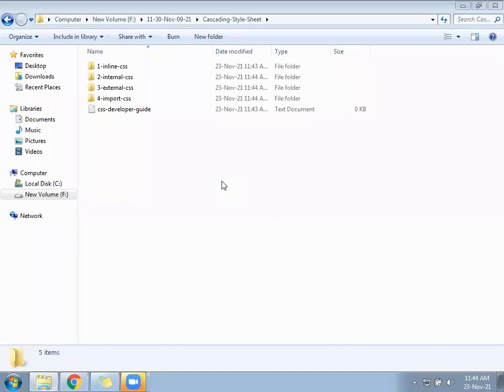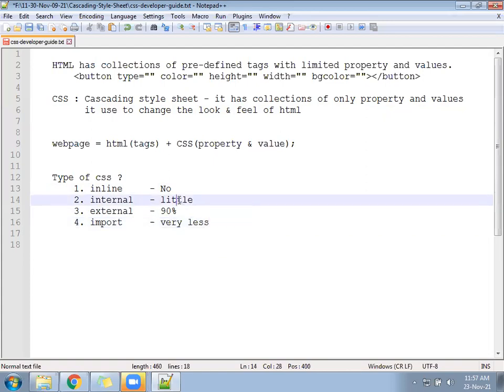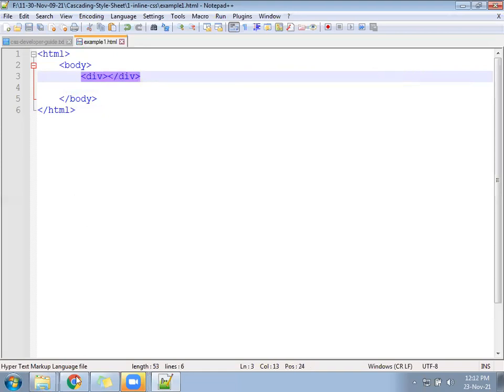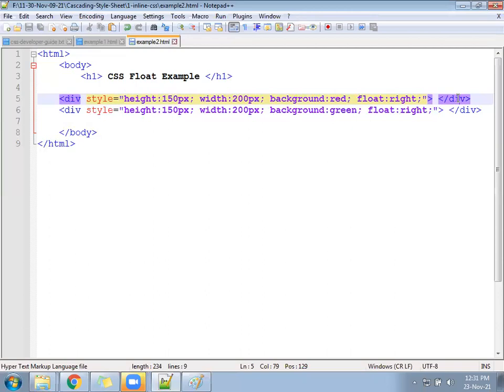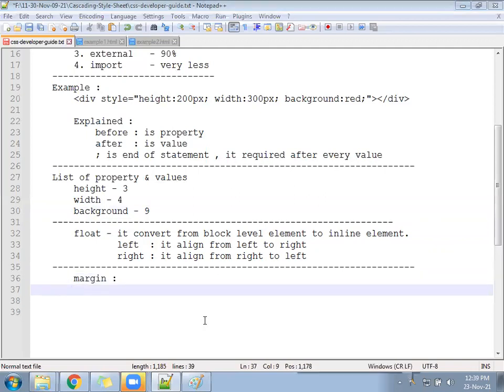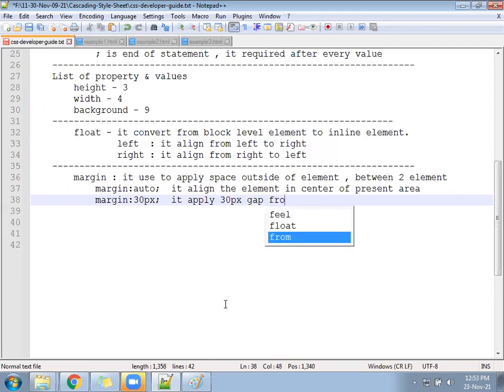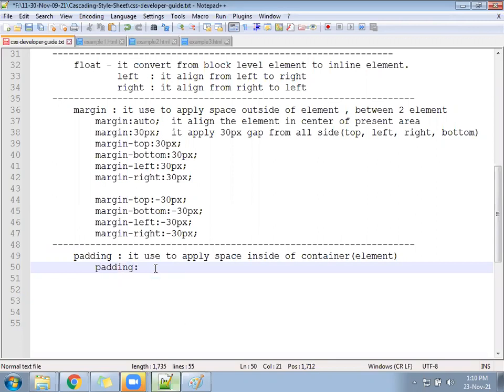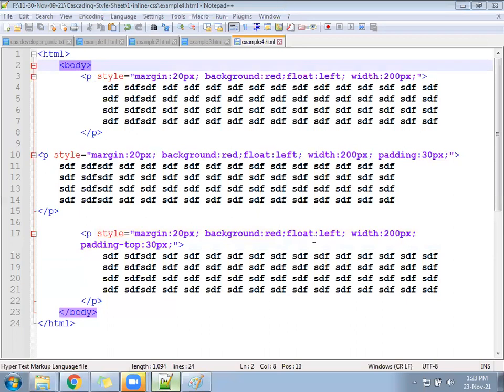CSS CLASS -1